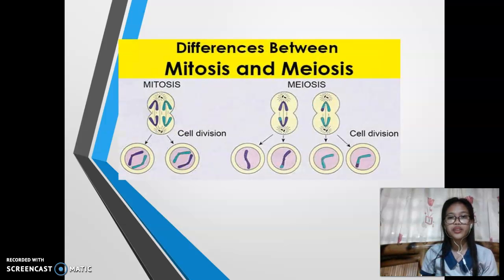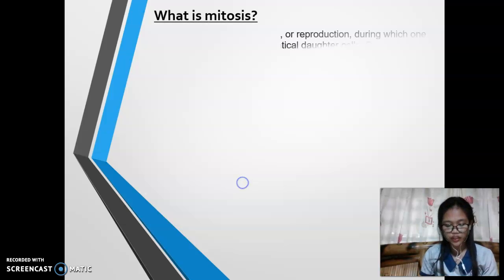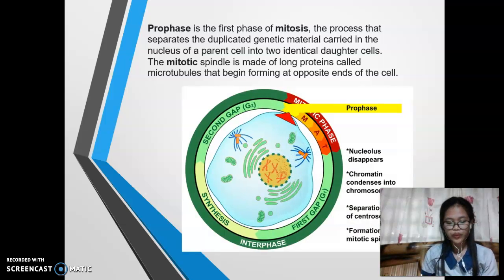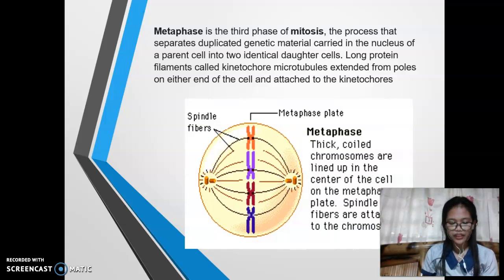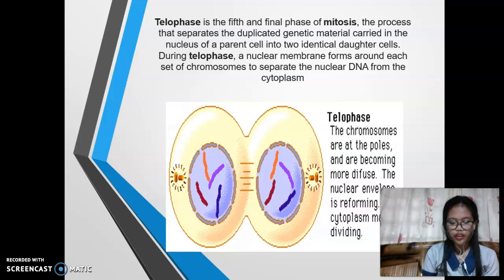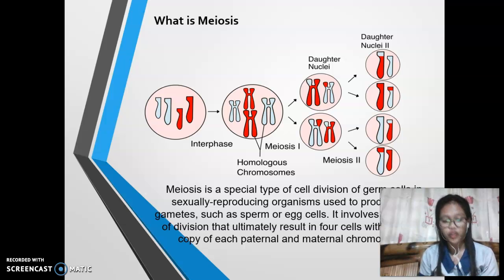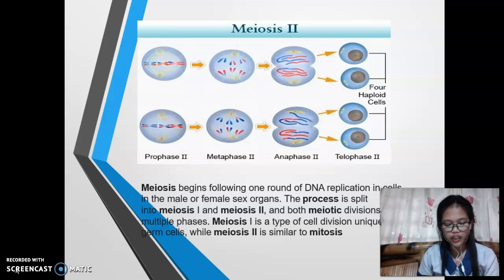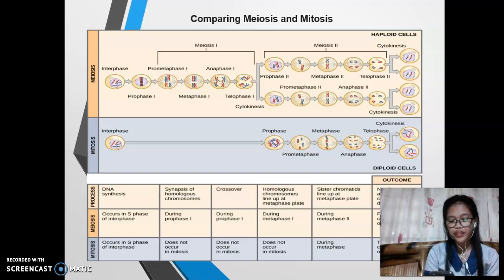The Process of Mitosis and Meiosis